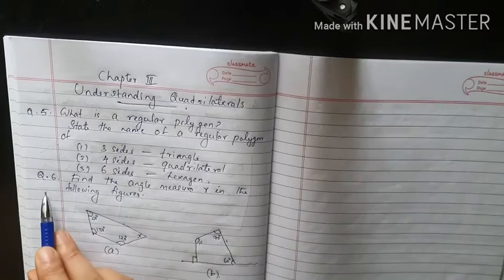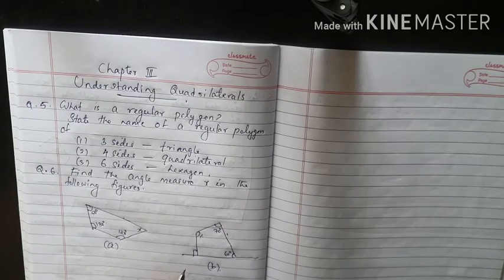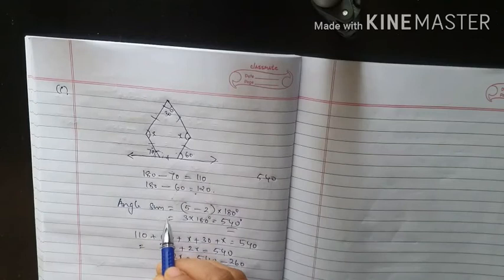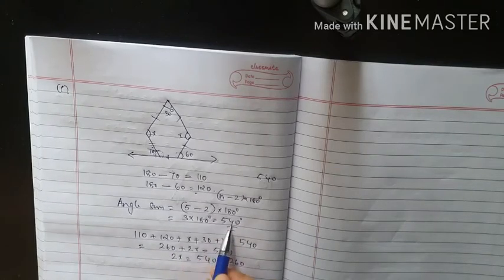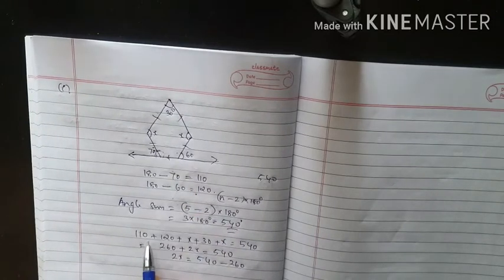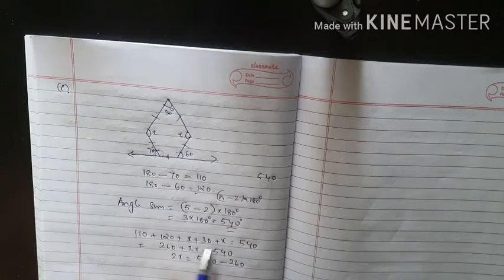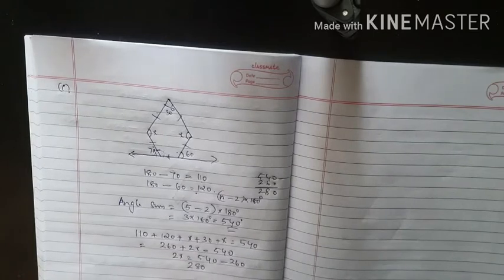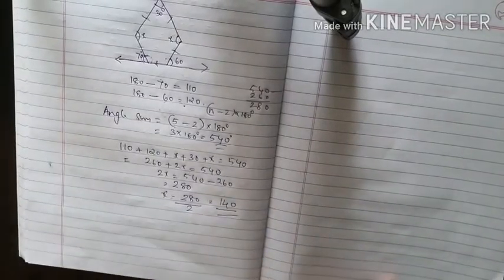CBSE Class 8 Maths Chapter3/ part 5/11 in malayalam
Quadrilatrals   3.1 Q 5,6,7